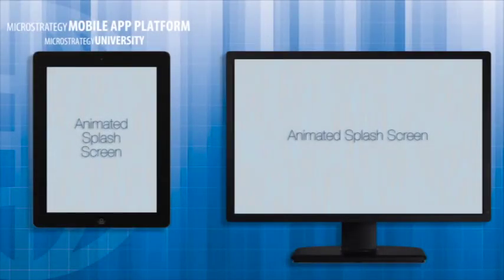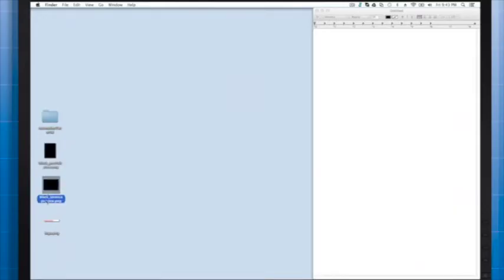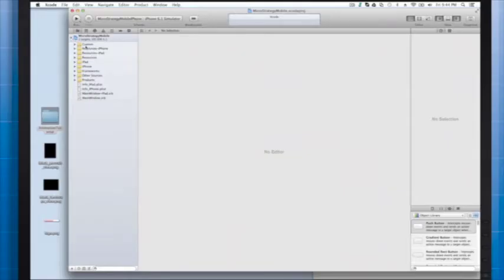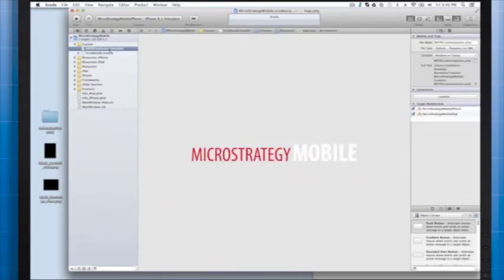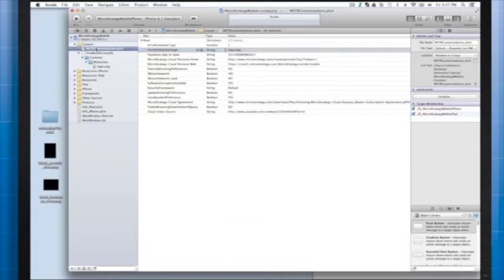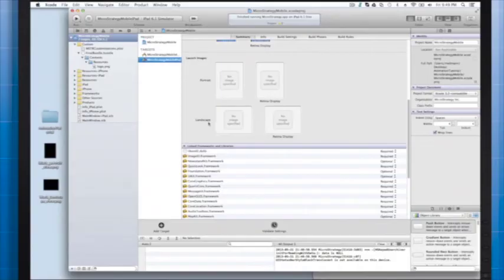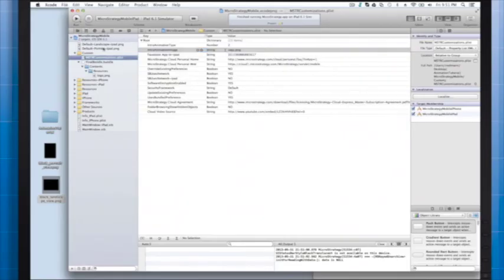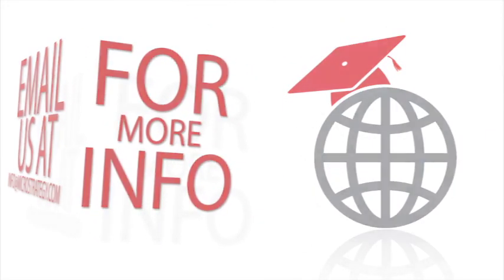556: Animated Image Splash Screen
Course 556 explains how to configure the MicroStrategy Mobile Xcode project so that it uses an animated splash screen when the app is launched. The animated splash screen is meant to replace the standard, static launch images for a more visually appealing introduction.